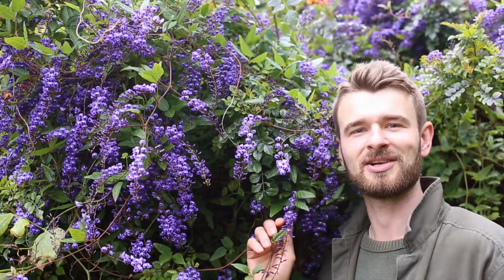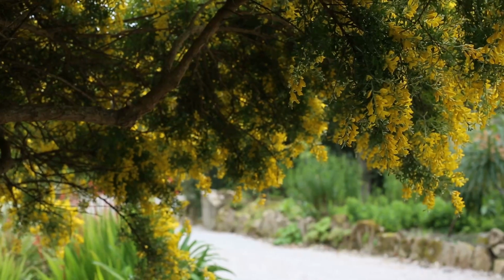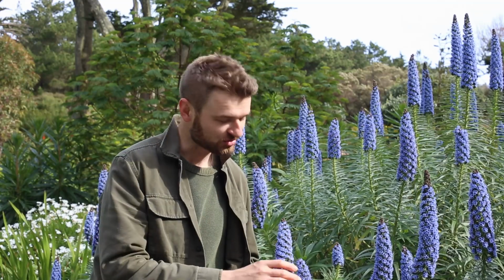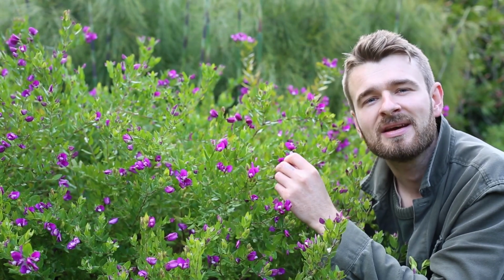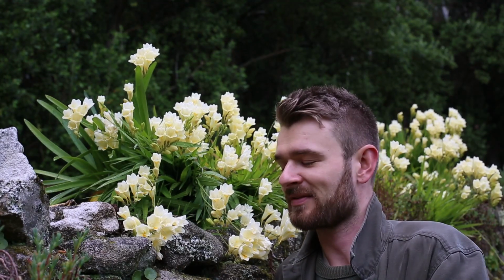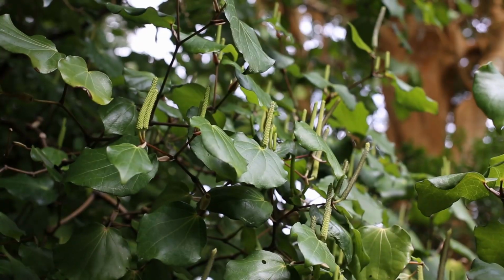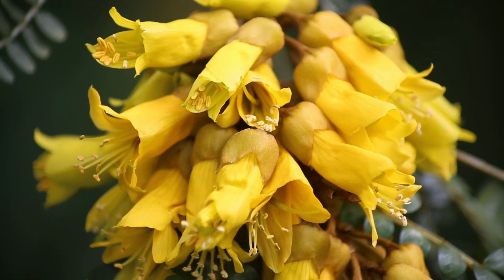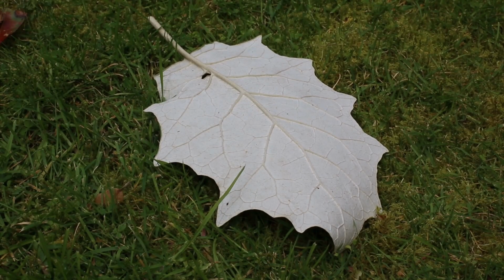March in Flower at Tresco Abbey Gardens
Join me for a recap of all thats looked good over the past month here at Tresco Abbey Gardens.